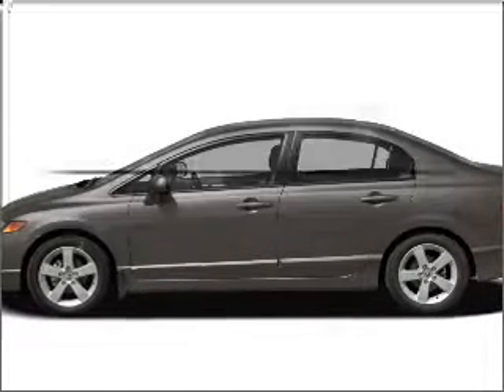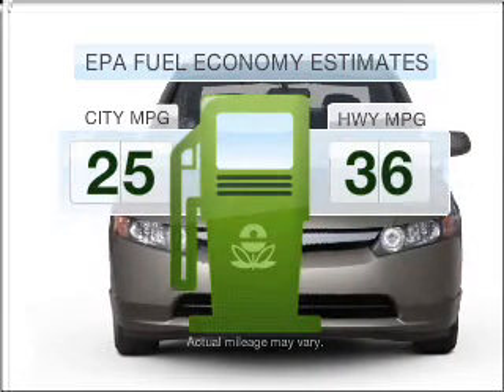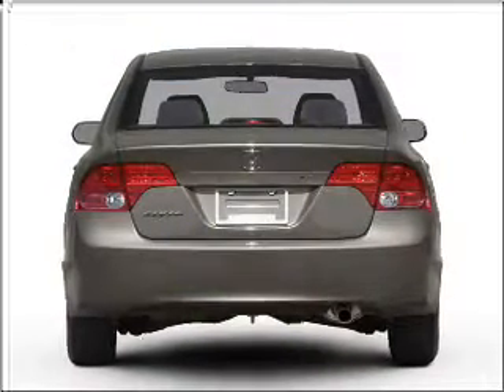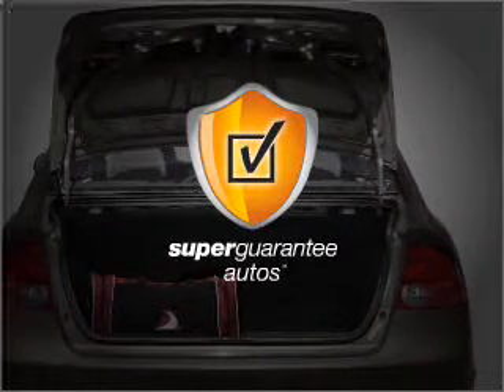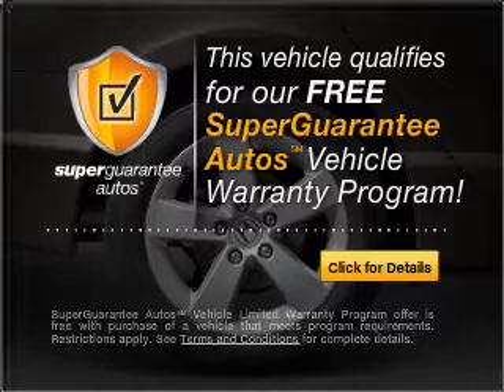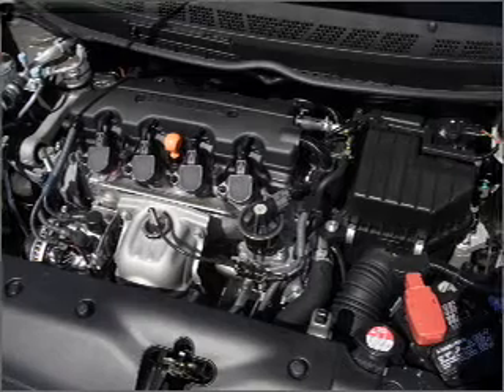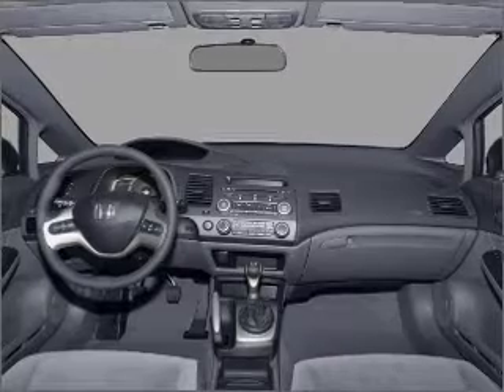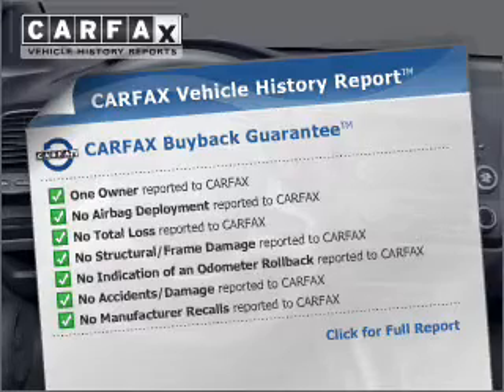2008 Honda Civic - Fort Wayne IN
Year: 2008
Make: Honda
Model: Civic
Trim: EX
Engine: 1.8 liter inline 4 cylinder 16 valve
Transmission: 5-Speed Automatic
Color: Taffeta White
Mileage: 58127
Address:
515 W Coliseum Blvd